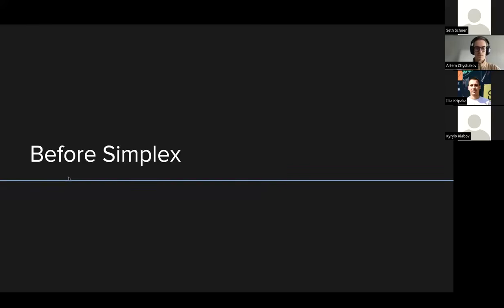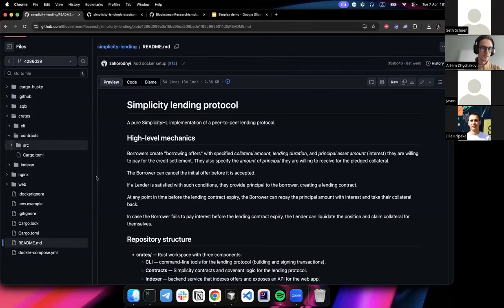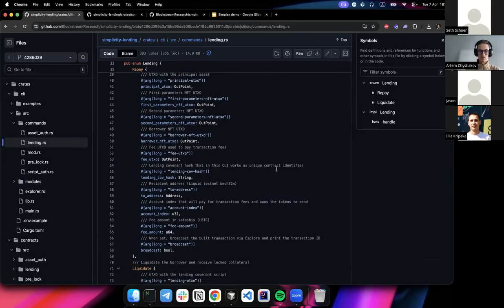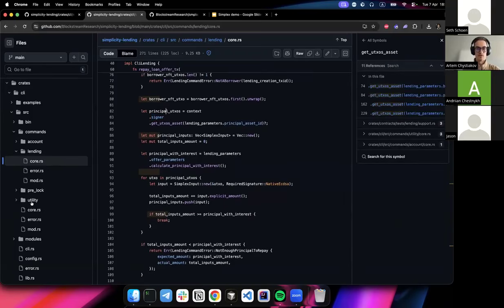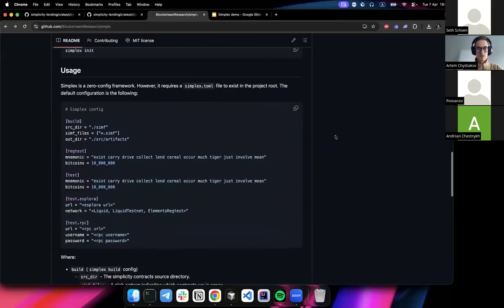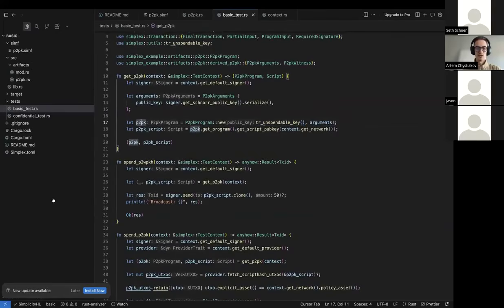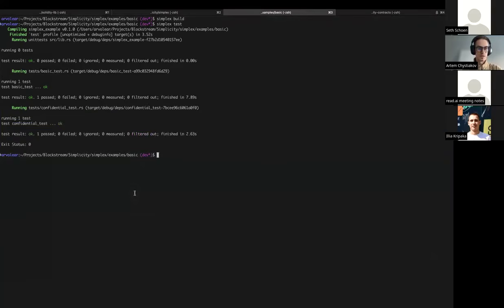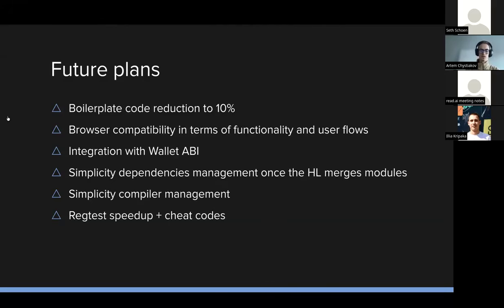Simplex: Build High-Assurance Smart Contracts on Liquid Without the Overhead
Building high-assurance smart contracts on Liquid just got easier.

SimplEx, the Simplicity development framework built by Artem Chystiakov at Blockstream Research, handles witness generation, regtest integration, and transaction signing so developers can focus on the contract logic.

Learn more about Simplicity and join the next office hours, every Tuesday 08:00 PT